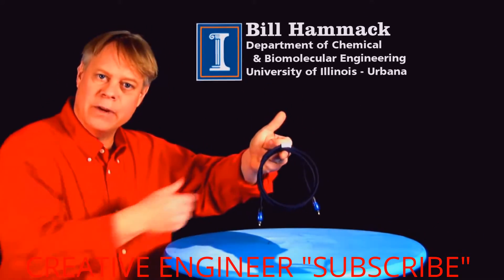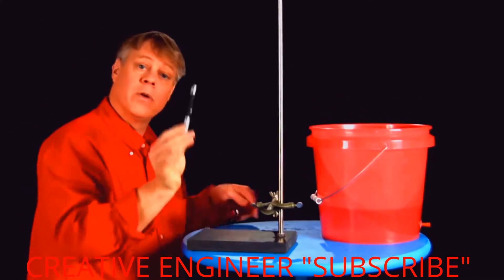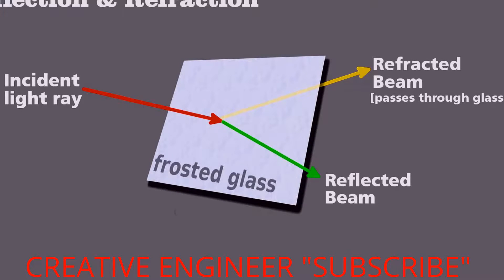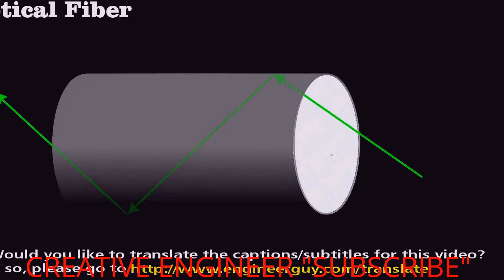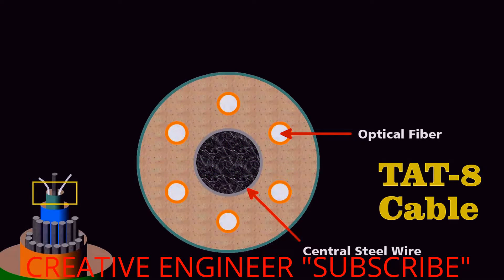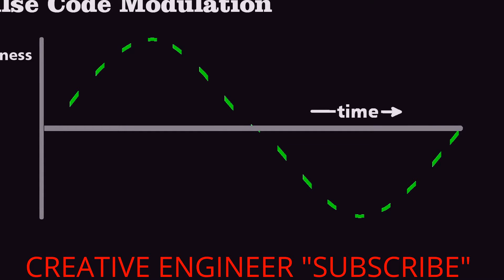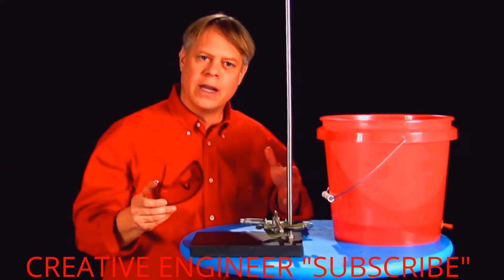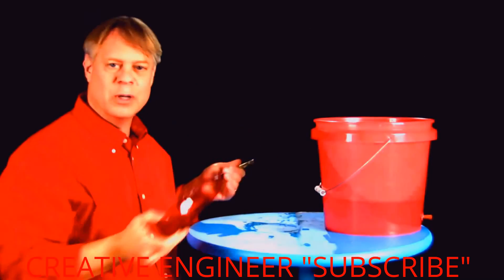HOW FIBER OPTIC CABLES WORK??!!